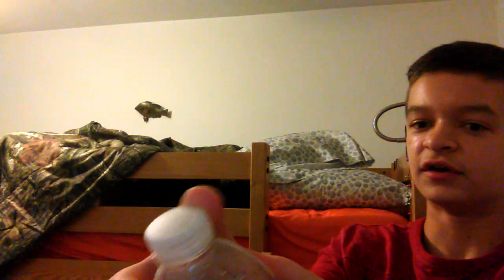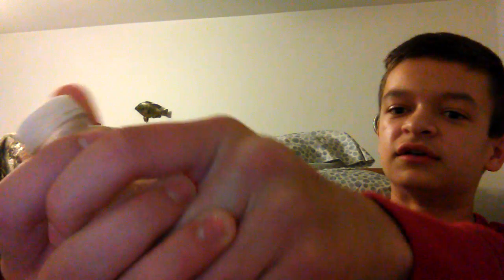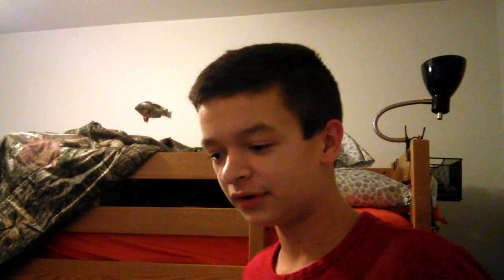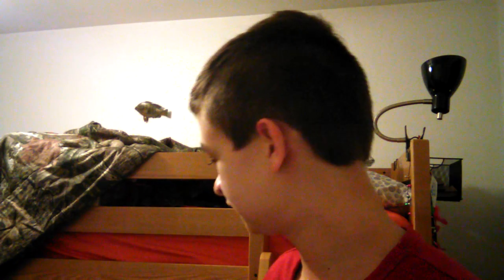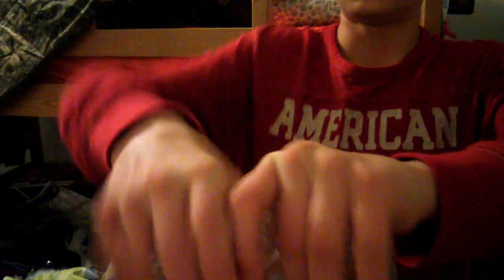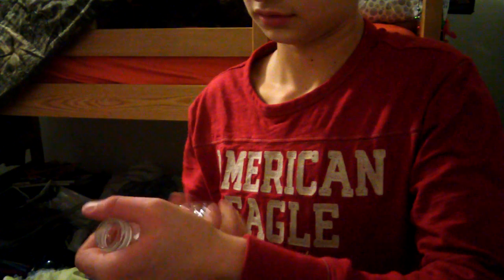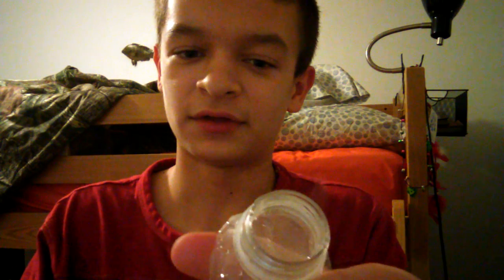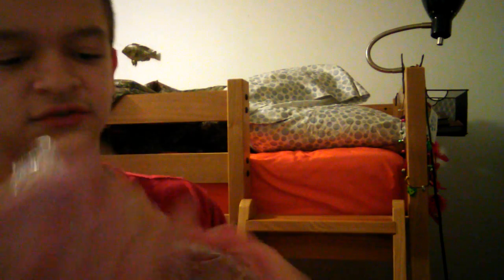How to pop off a water bottle cap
Hey guys! I made a video on how to pop off a water bottle cap. Science!   WARNING DON'T DO THIS IN SCHOOL!